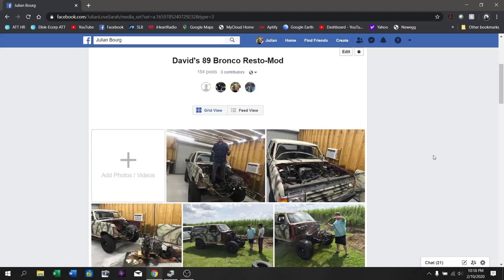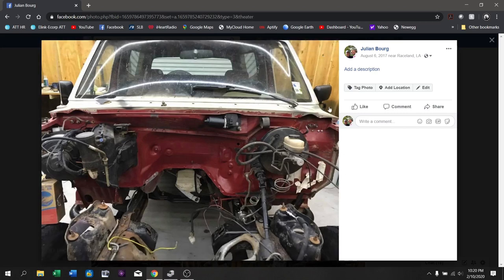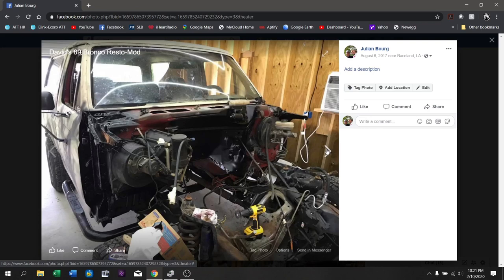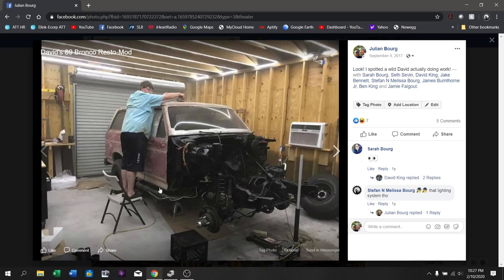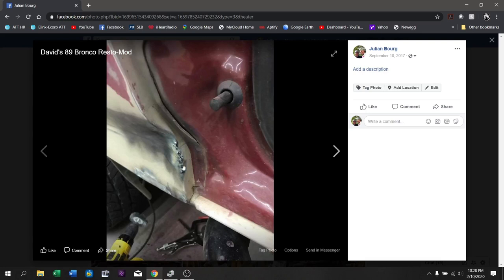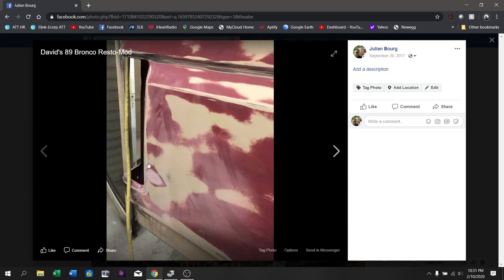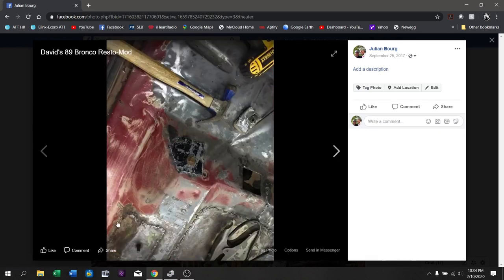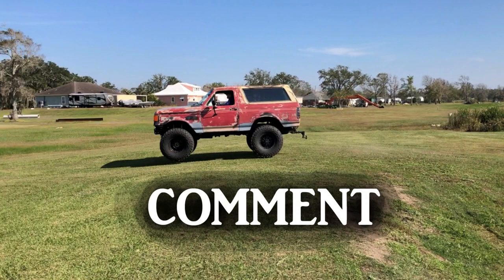How to Build a 7.3 Powerstroke Diesel Bronco - Part 1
On this episode of Murphy's Law Garage we begin with Part 1 of 7 Episodes on how the 7.3 Powerstroke Bronco was built before we had a YouTube channel. This part of the series involves the tear down of the bronco, cleanup, and the majority of the body work done for restoration purposes.

TickTok- MurphysLawGarage
Podcasts- anchor.fm/toolroomconfessions (Available on all popular hosts)